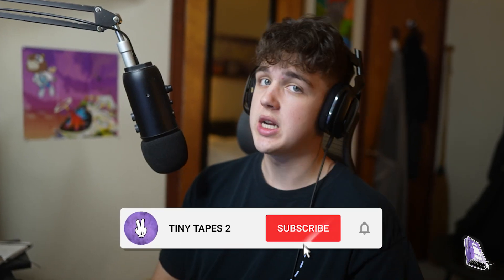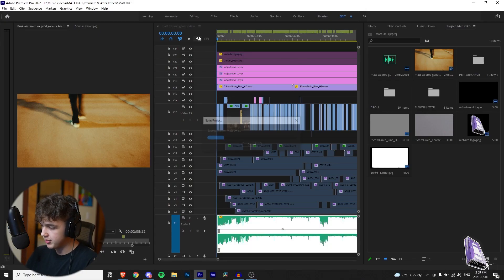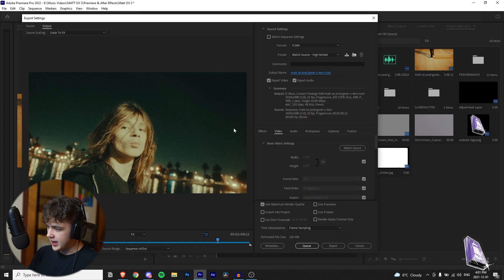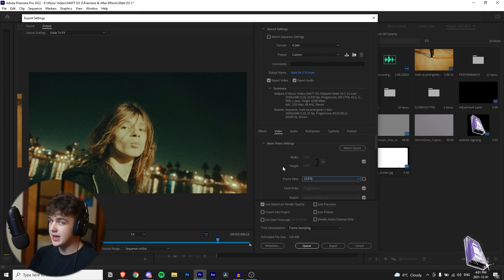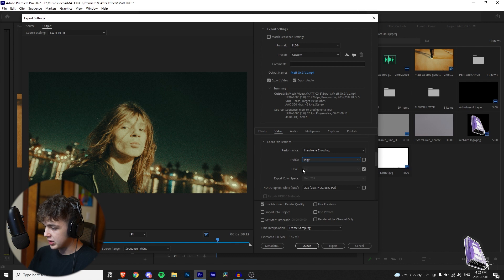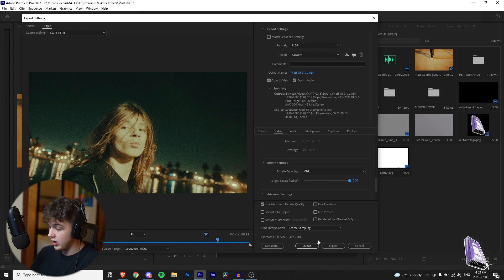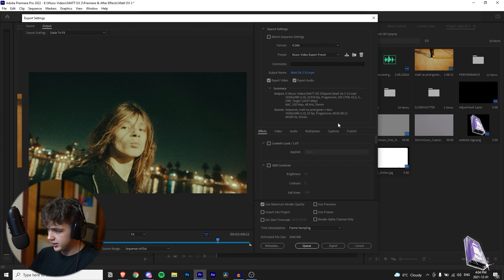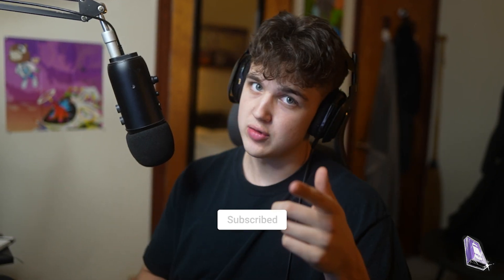THE BEST Music Video Export Settings (THE SECRET TO AMAZING QUALITY) | Adobe Premiere Pro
or DM Instagram @tinytapes